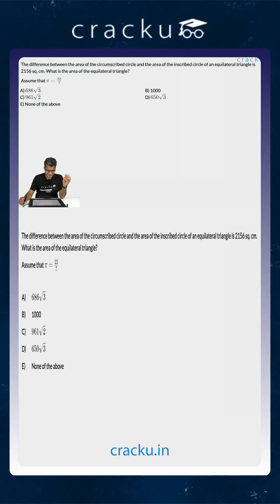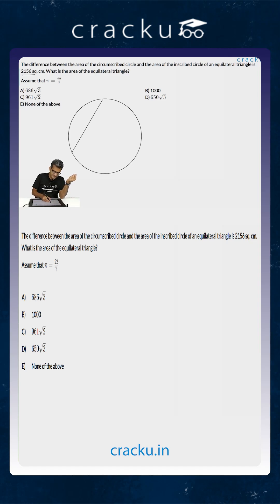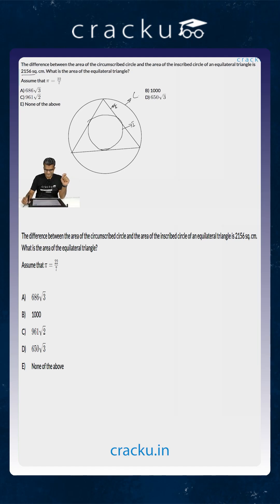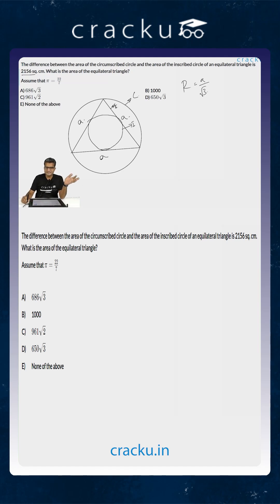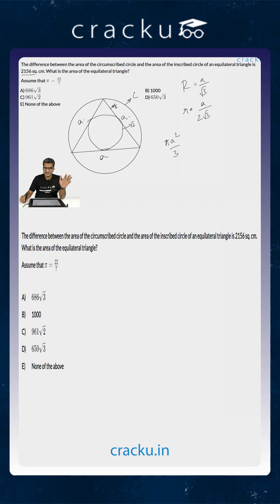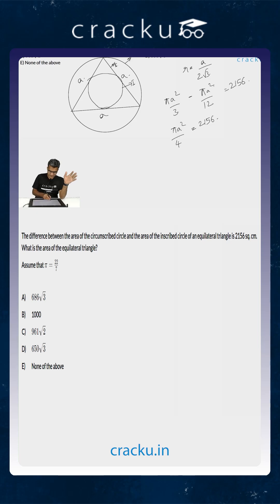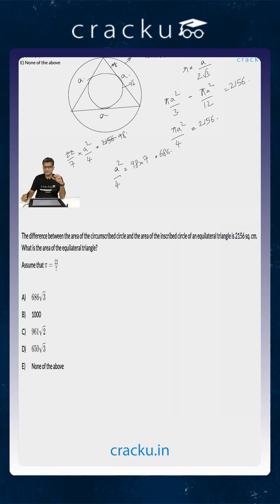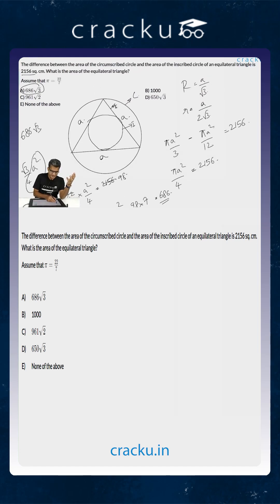The difference between the area of the circumscribed circle #17| XAT PYQ